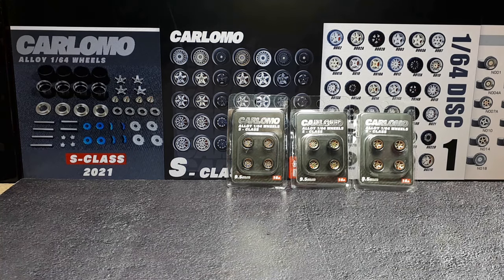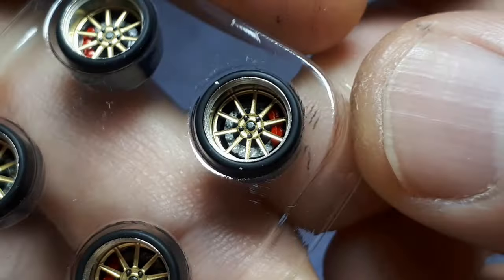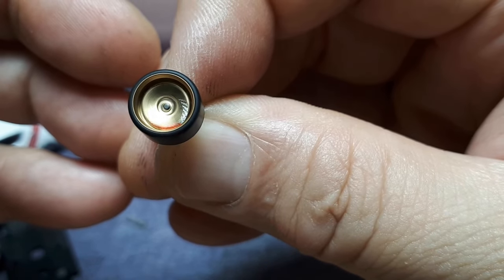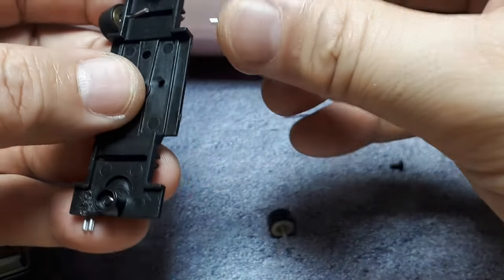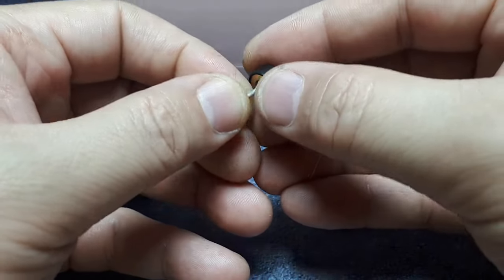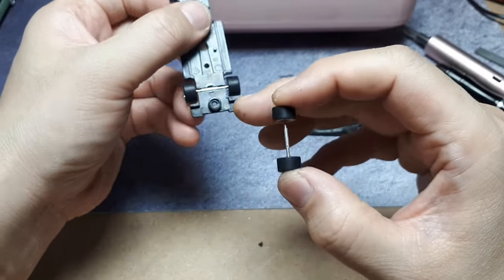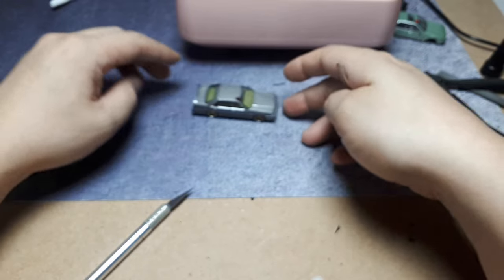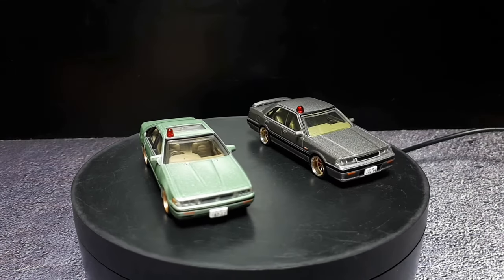1/64 Carlomo S-class, alloy ball bearing wheels, install, problems, tutorial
FYI, the crazy glue didn't keep the tires in place.